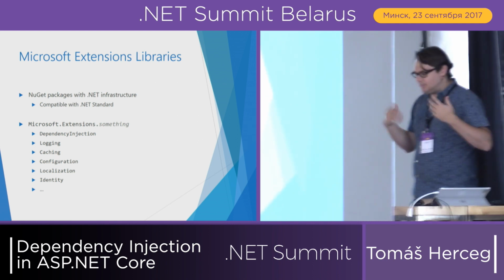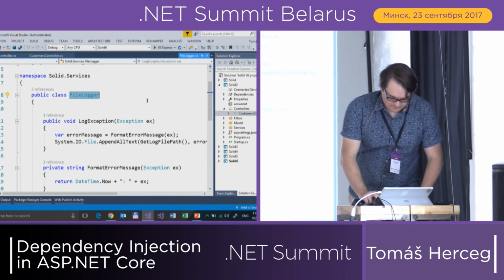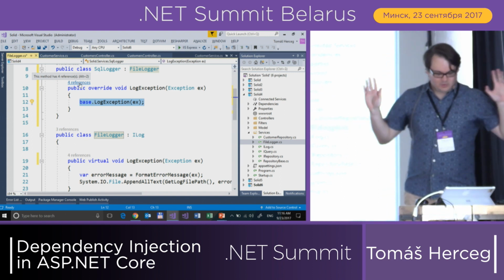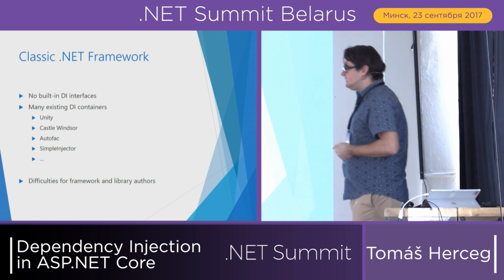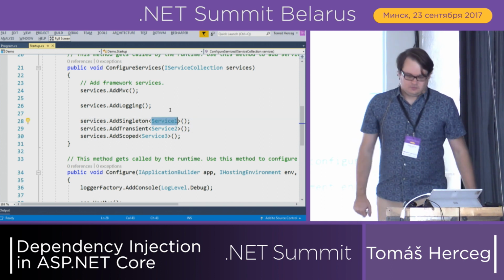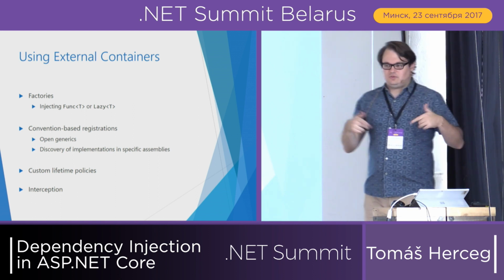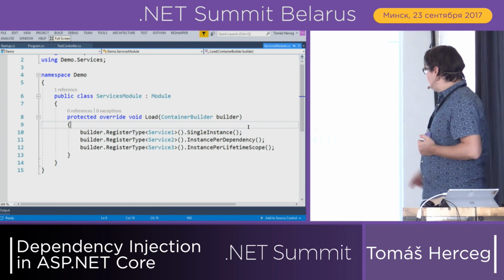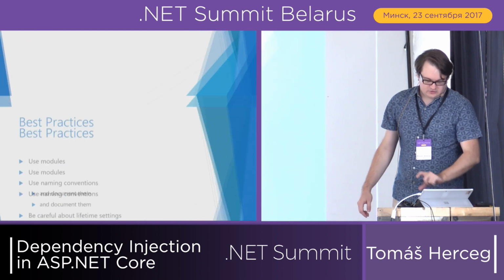Tomáš Herceg - Dependency Injection in ASP.NET Core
Tomáš Herceg
CEO @ RIGANTI, Microsoft MVP